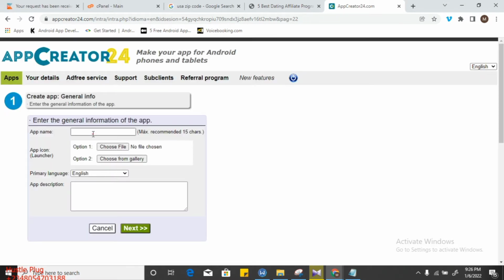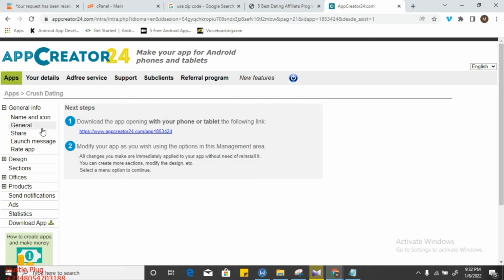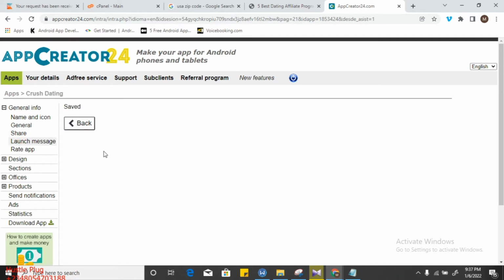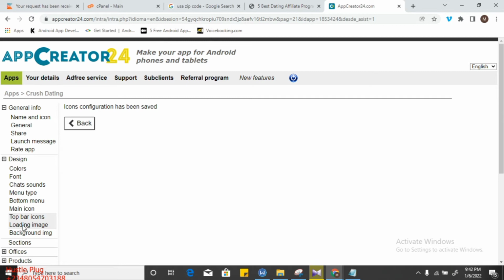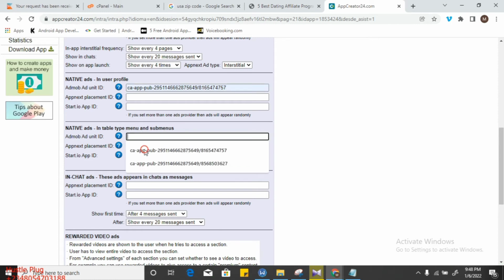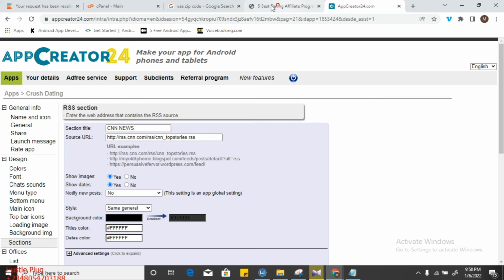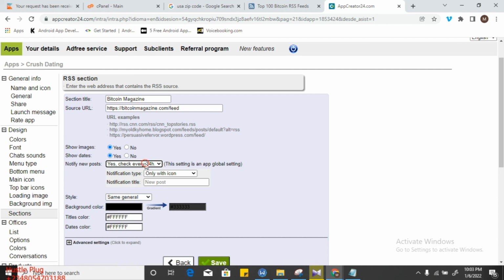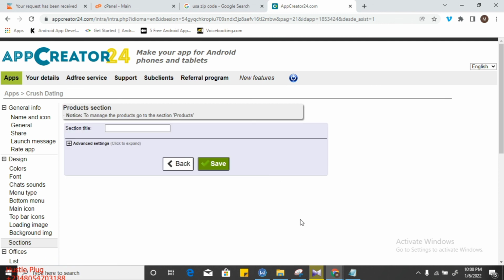How to create some professional mobile Apps for free with Google Admob SDK in less than 30 minutes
In this video , you will be able to learn How to create some professional mobile Apps for free with Google Admob SDK in less than 30 minutes .

Such as Web App , E-commerce App, Blog Apps and Game Apps for free .